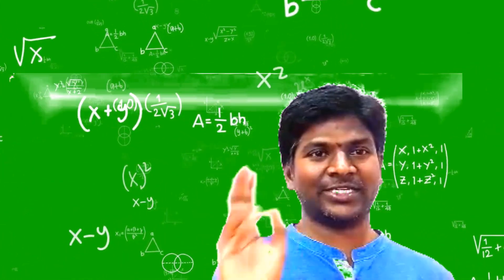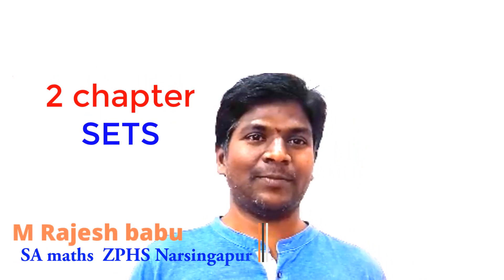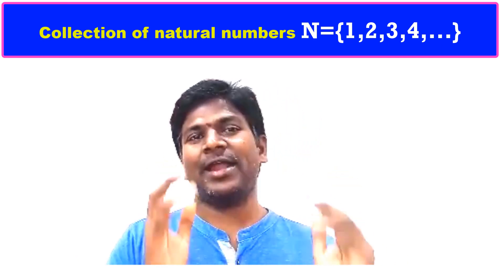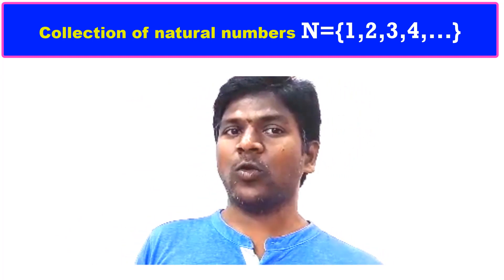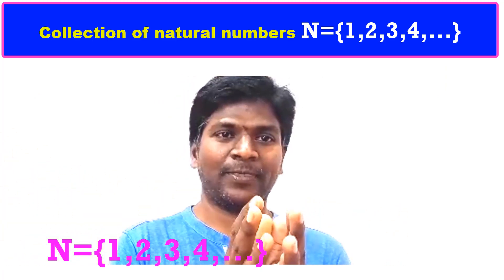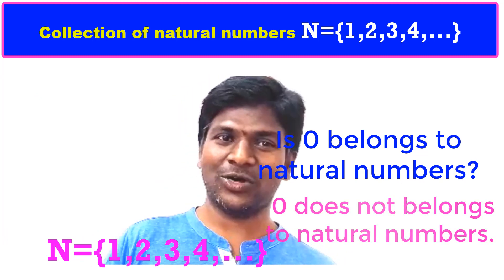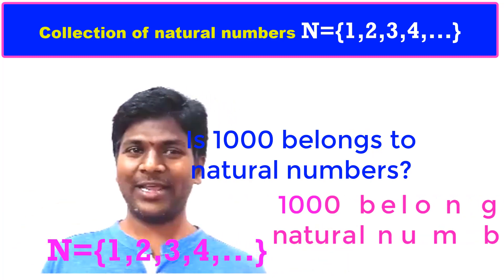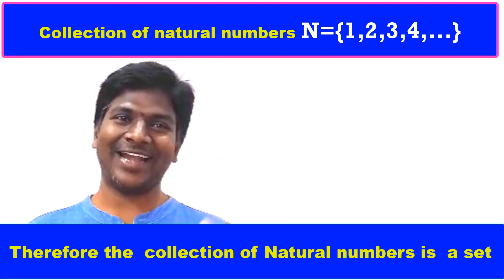Introduction to sets part 1 // 10th maths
In this we are going to learn about sets